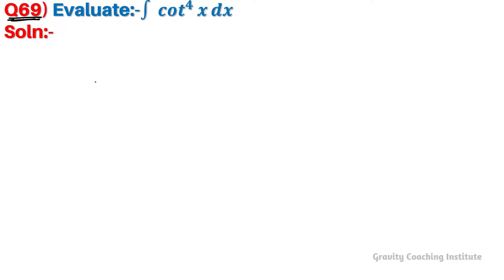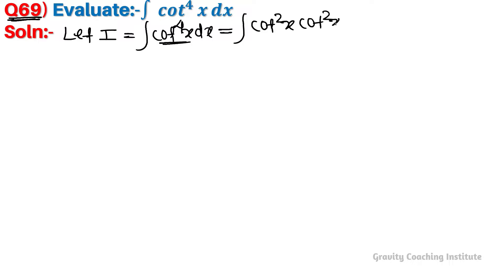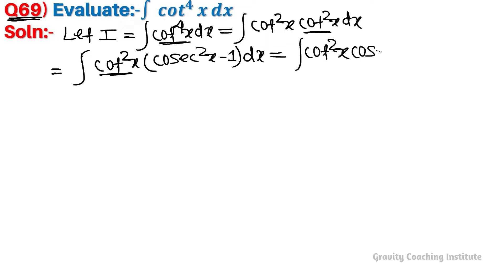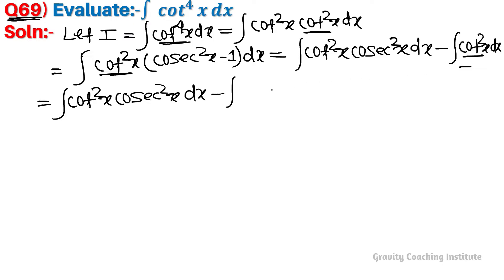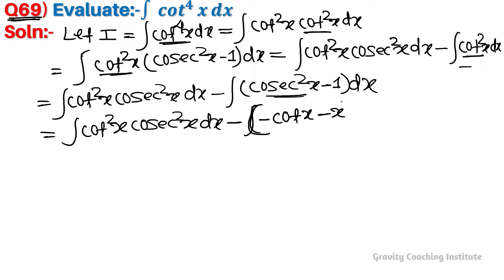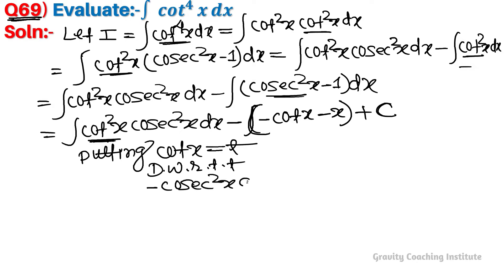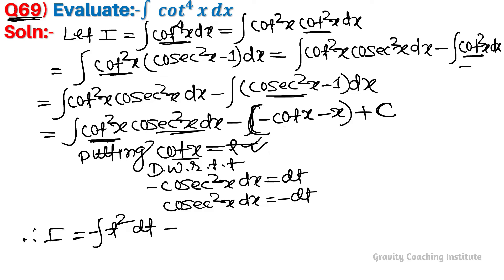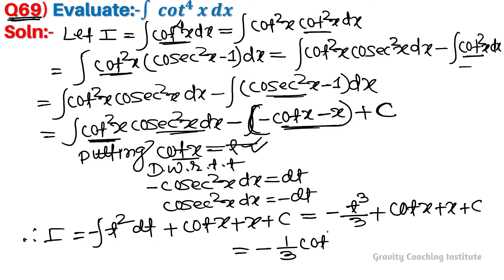Q69 | Evaluate ∫ cot^4⁡x dx | Integral of cot power 4 x | Integration of cot power 4 x | Class 12